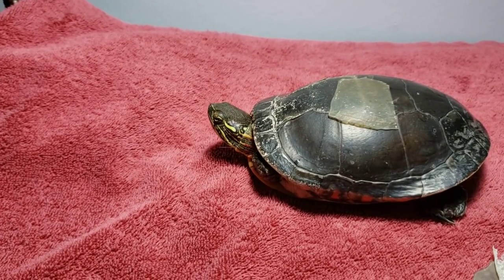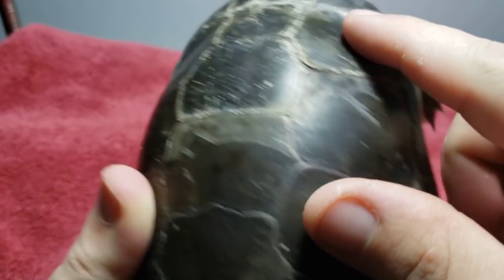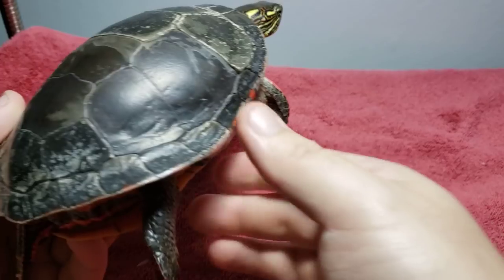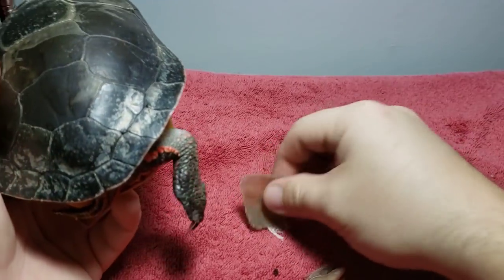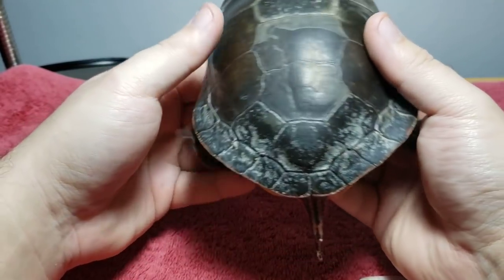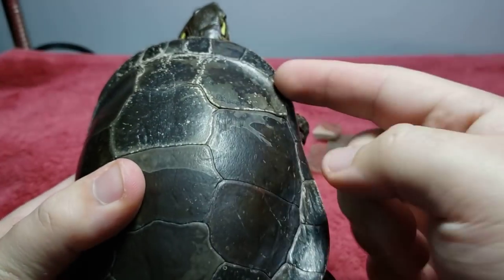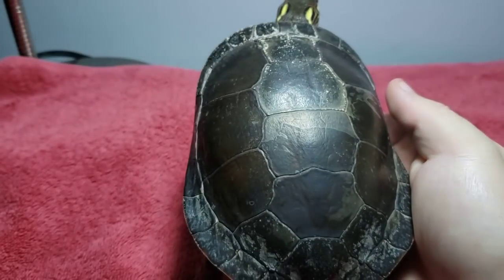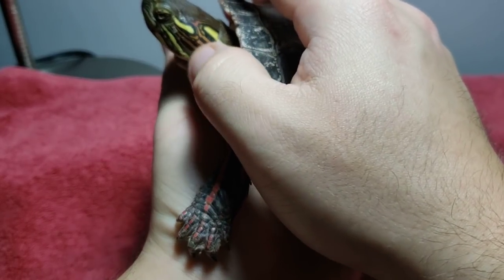Help! Your Turtle's SHELL Is Peeling!! | What It Means!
Heat Emitters:
8.5in Wide Dome
5.5in Focus Dome
Mini Emitters:

Supplements And Emergancy Care:
120pcs 1ML Syringe

What does it mean when you see your turtle shell peeling? Find out!